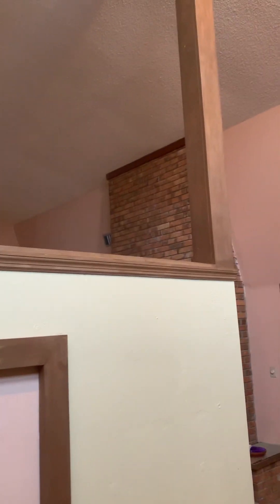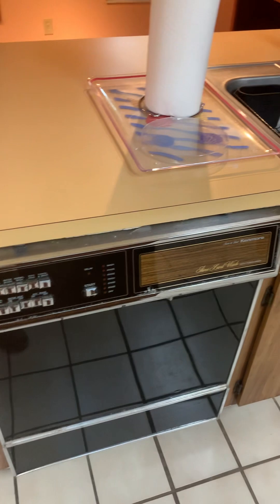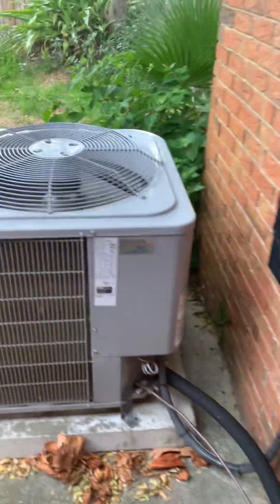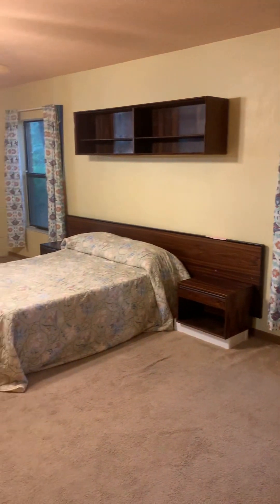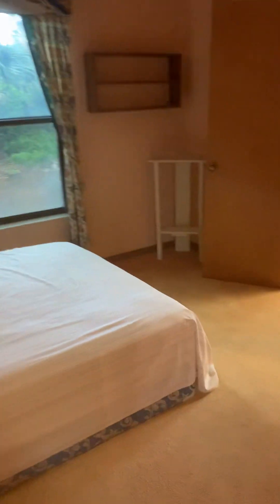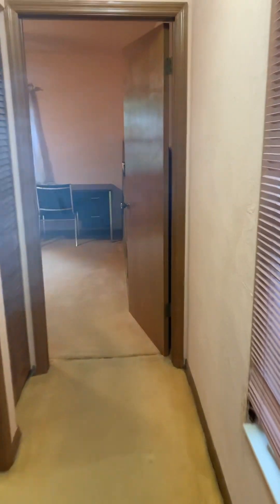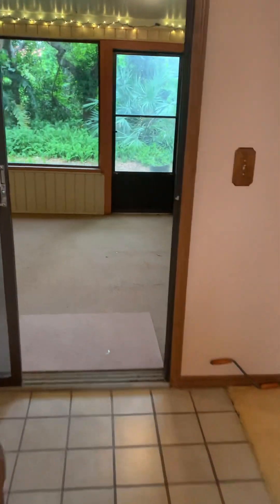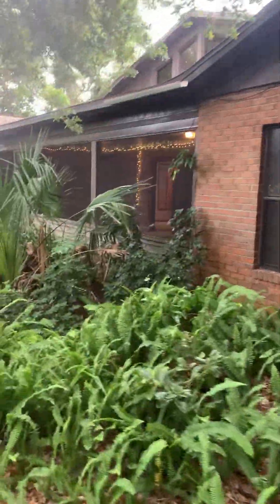74 Buschman Dr Ponce Inlet